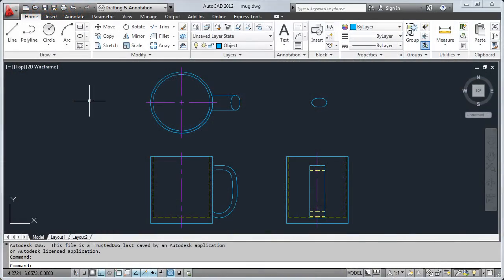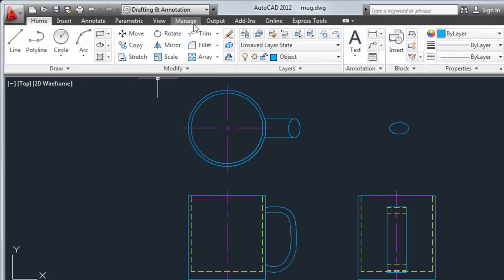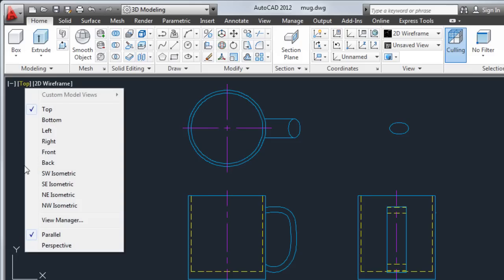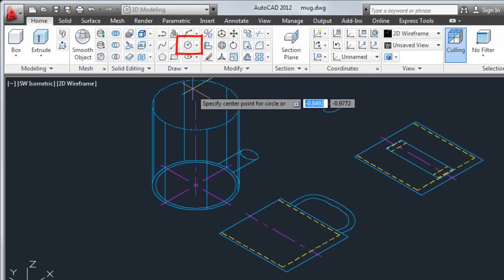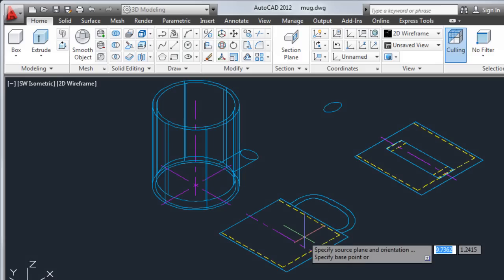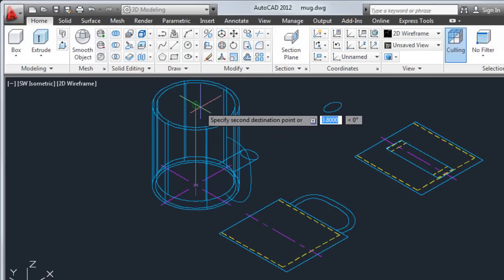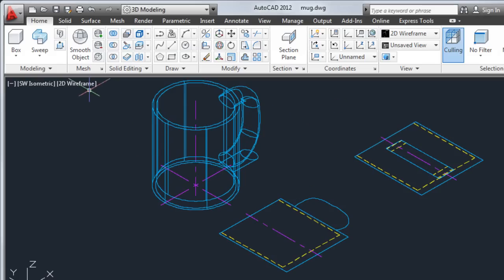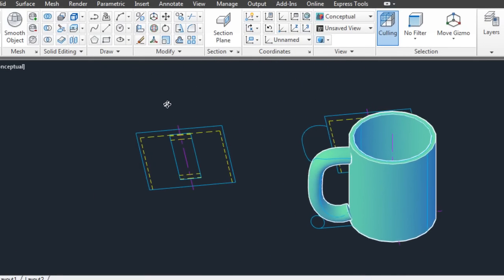Convert 2D Objects to 3D — AutoCAD 2012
View a demonstration about creating 3D objects from 2D drawings.